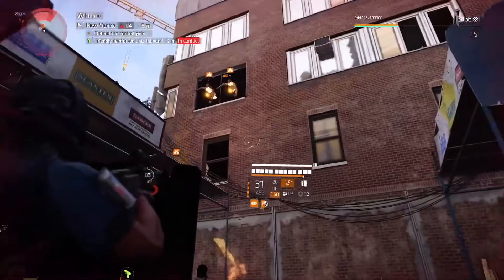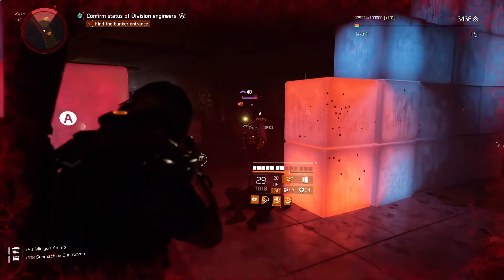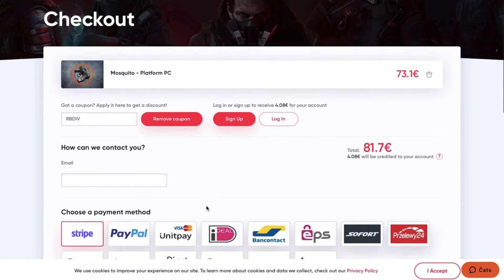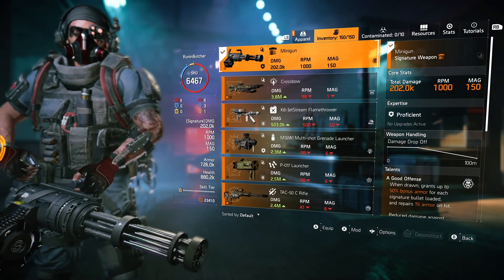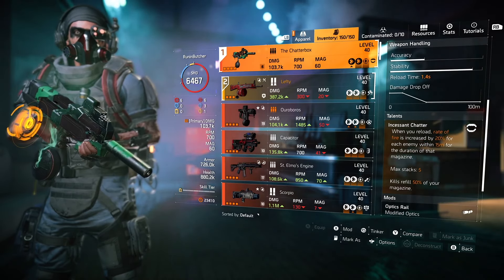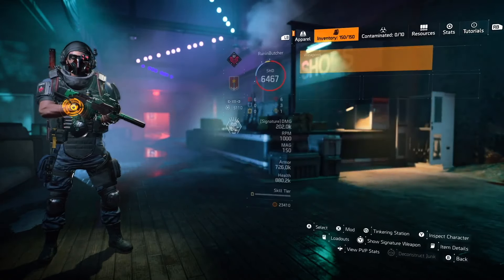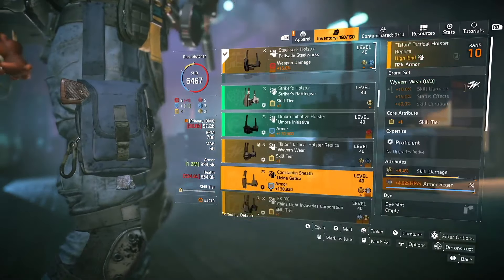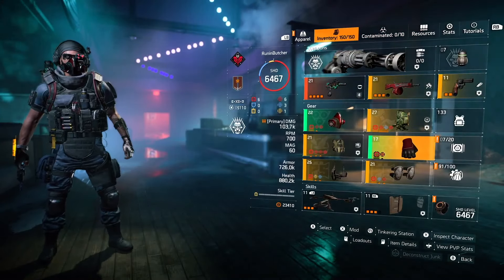STEELWORK CUTCH COMBO IS PURE CHEATCODE! SOLO LEGENDARY&HEROIC | Division 2 Obliterate + Chatter Box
BUILD THAT MAKES ANY DIVISION 2 LEGENDARY/HEROIC CONTENT SUPER EASY! MAKE THIS BUILD RIGHT NOW - BEST SOLO/TEAM BUILD - BEST LEGENDARY BUILD

Contents

Gameplay Edit

Development Edit